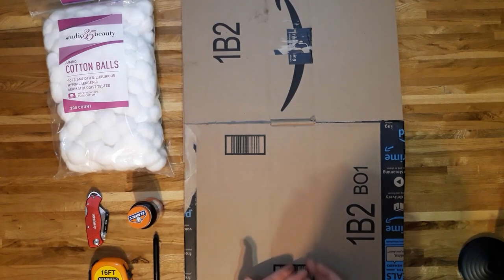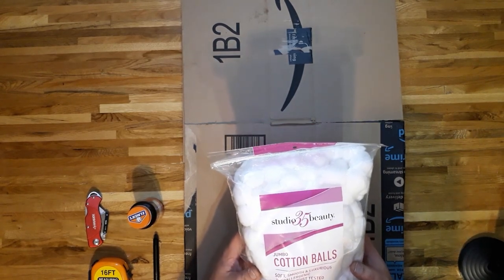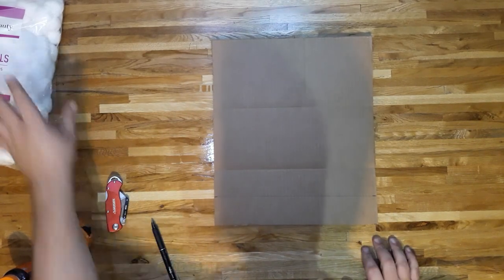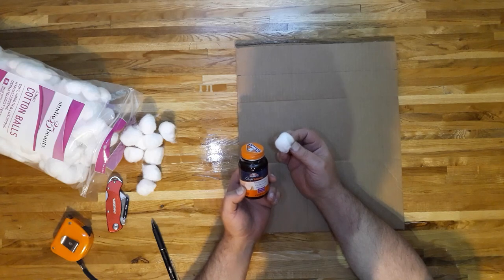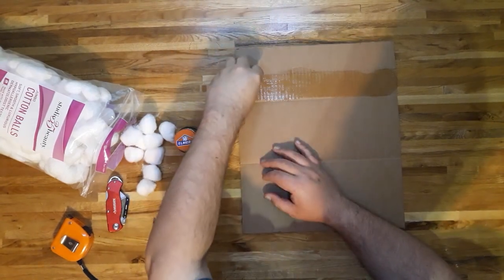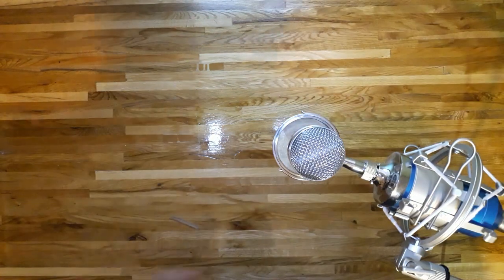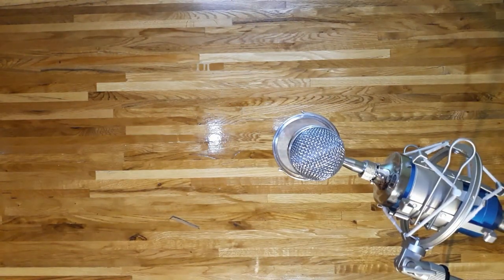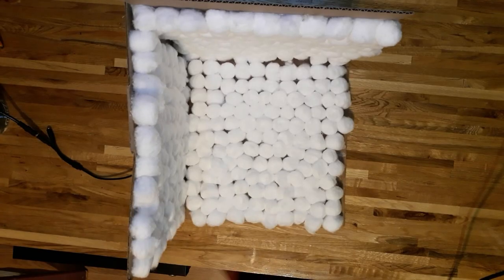Acoustic Panels V1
Will these low cost acoustic panel work?